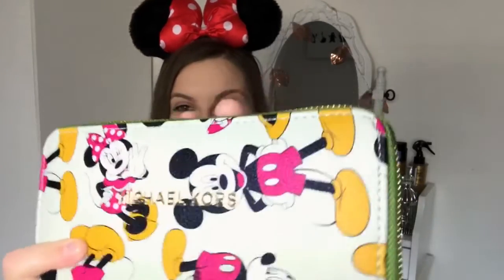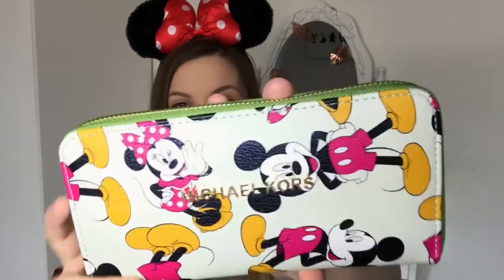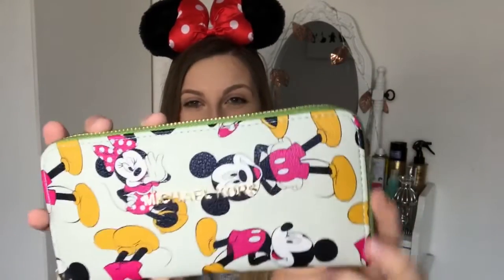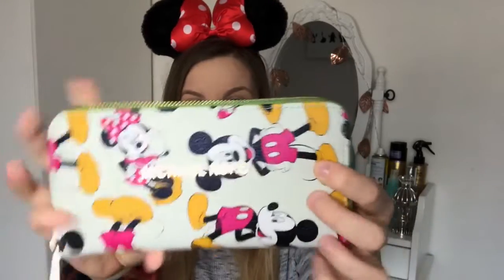WHAT’S IN MY AEROPLANE BAG | Claire Louise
Hey everyone!

Today I will be showing you what's in my plane bag. I'm currently going to Disneyland Paris the day after you're watching this, so I hope you enjoy this video! If you do make sure you give it a big thumbs up!
If you're new to my channel and like my content it would mean the world if you would subscribe! and also press the bell button to be notified every time I upload a video!

Thankyou for the continuous support on my channel!
Much Love,
Claire